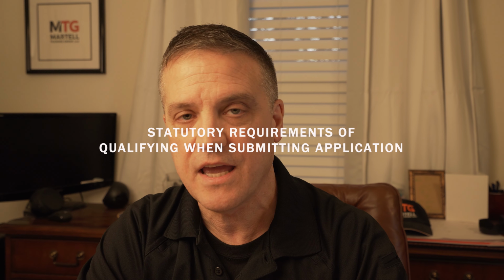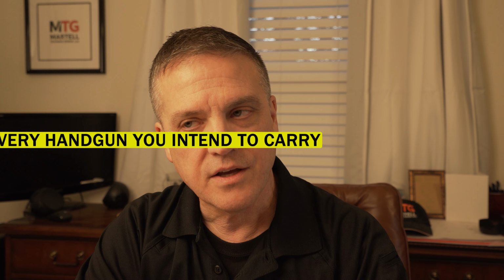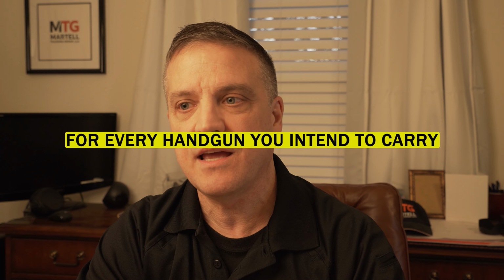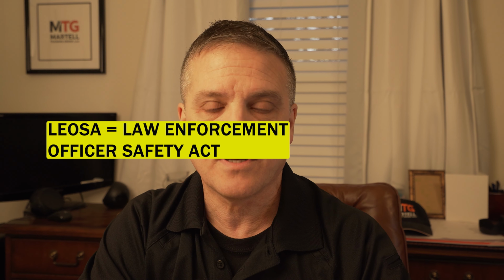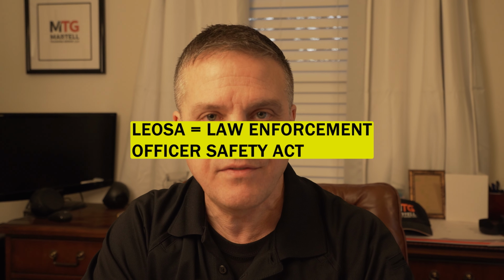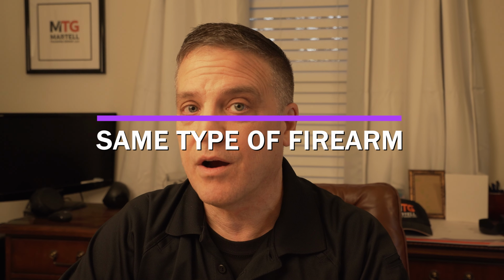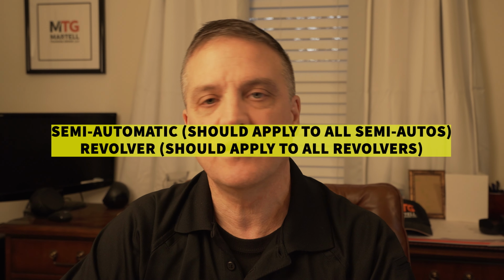How to Add a Handgun to Your NJ Carry Permit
Retired NJ state trooper and former Unit Supervisor of the NJ State Police Firearms Investigation Unit Stephen Mazzagatti discusses How to Add a Handgun to Your NJ Carry Permit.  He talks about your best option to add a firearm to an existing Permit to Carry in NJ.  U. S. Supreme Court NYSRPA v. Bruen decision discussed as well as NJ's removal of the justifiable need when applying for a permit to carry a handgun in NJ.

Gear I Use to Manage This Channel:
Vlog/main camera
Favorite Lens
Light Dome
Sony Flash
Wireless Microphone

In this video, Steve discusses How to Add a Handgun to Your NJ Carry Permit.  He talks about your best option to add a firearm to an existing Permit to Carry in NJ.  U. S. Supreme Court NYSRPA v. Bruen decision discussed as well as NJ's removal of the justifiable need when applying for a permit to carry a handgun in NJ.

QUESTION - Have a question about Active Shooters, Mass Shootings, Law Enforcement, Staying Safe, Firearms Safety, Drone Safety,  Anything Else?  Post in comments section of this video!